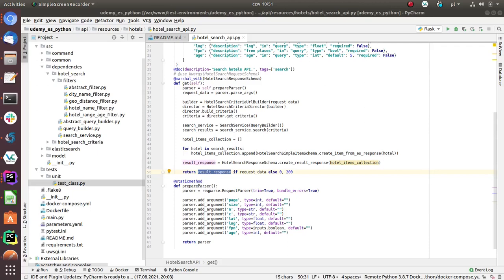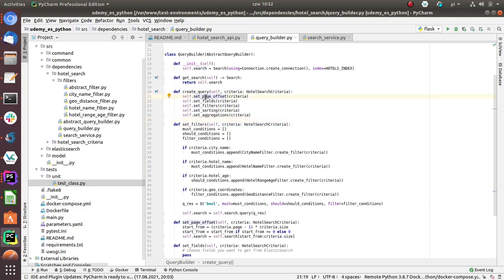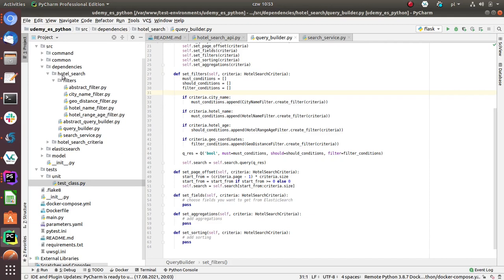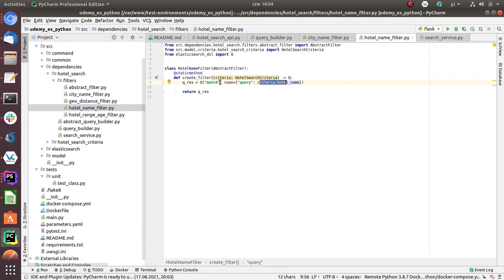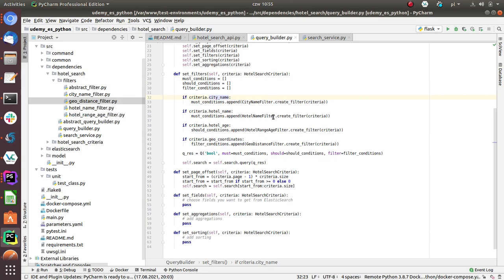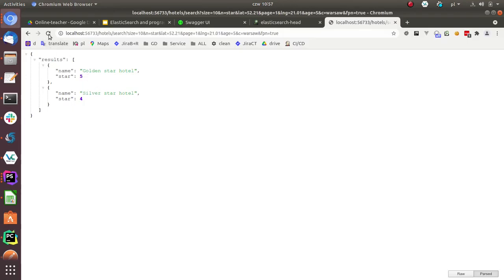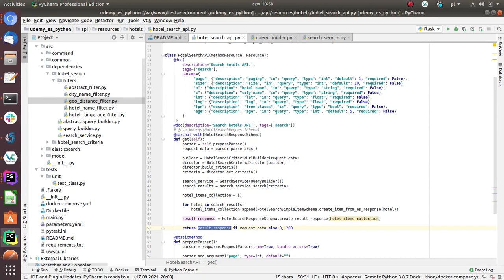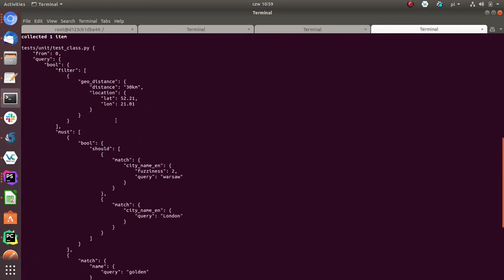Lecture 43: Search service and Query builder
You will learn how implement filter design pattern, how to create final ElasticSearch query using python and python dsl package , how to debug possible problems within ElasticSearch integration using tests